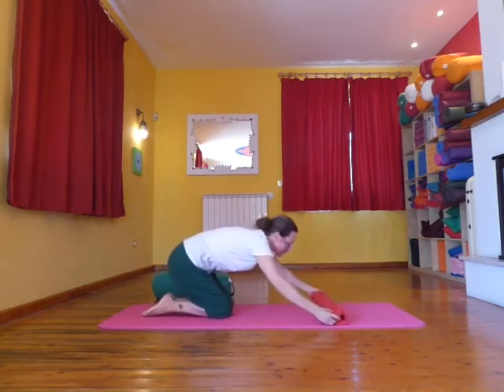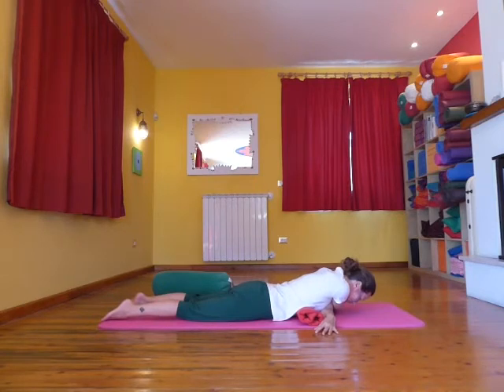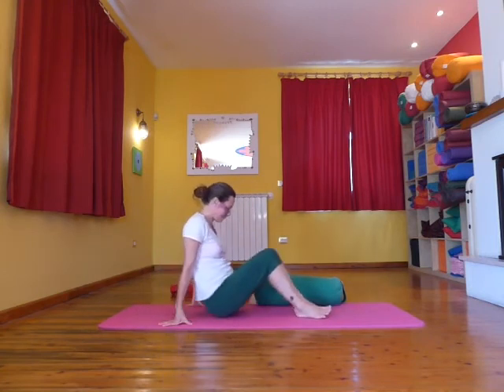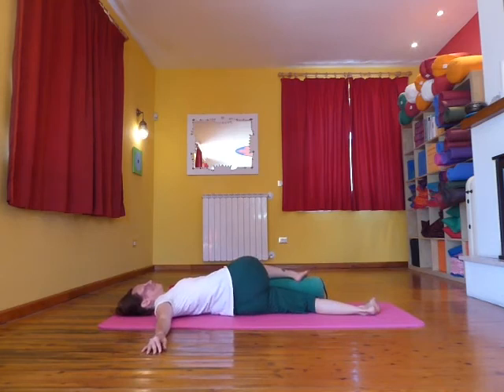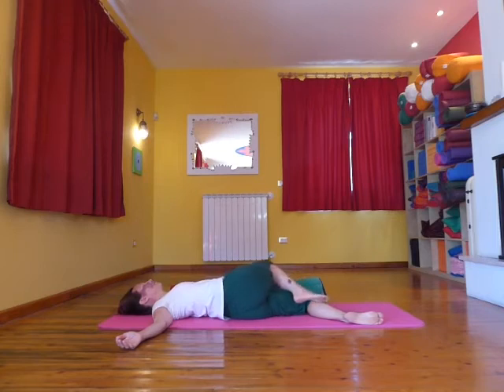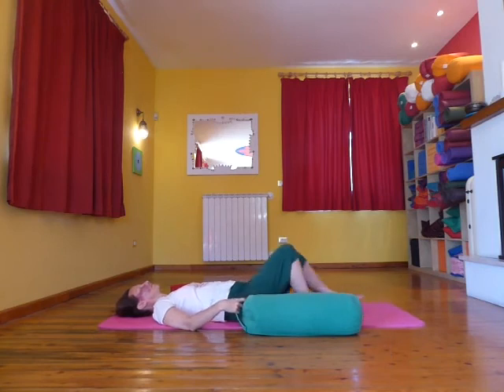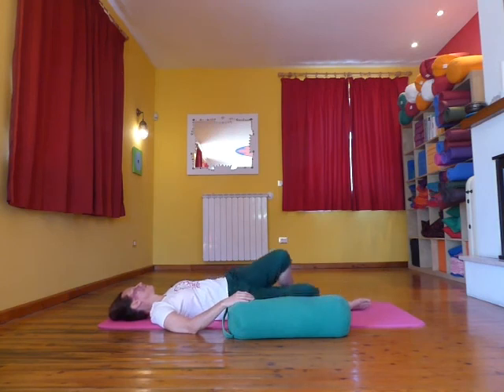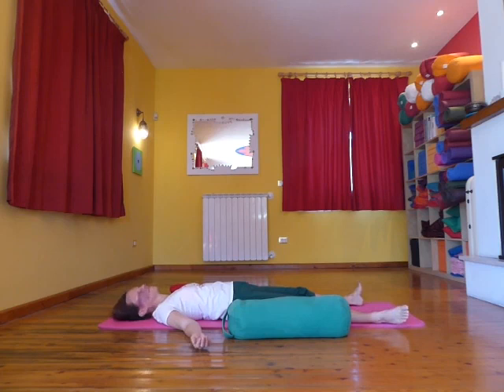Delicious restorative Shoulder stretch and Spinal Twist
Here is a short video designed for the end of a yoga programme to ease you into relaxation. There are 2 delicious restorative exercises here: a strong shoulder stretch and a supine twist. Make sure you have lots of props to hand so that you are completely comfortable and can relax into the positions.

Sign up to my mailing list for details of exclusive special offers, mindfulness tips and recipes once or twice a month.